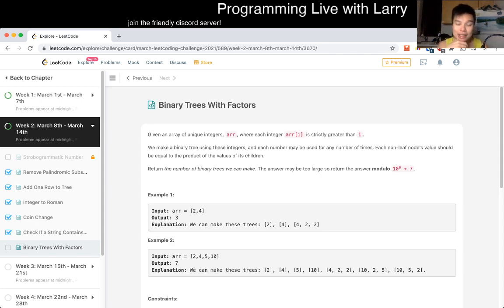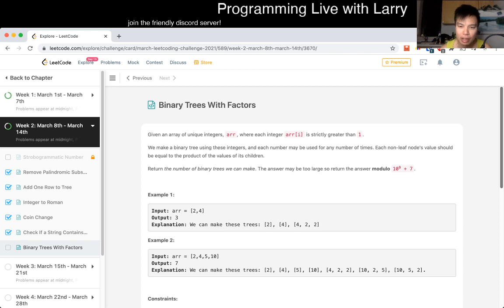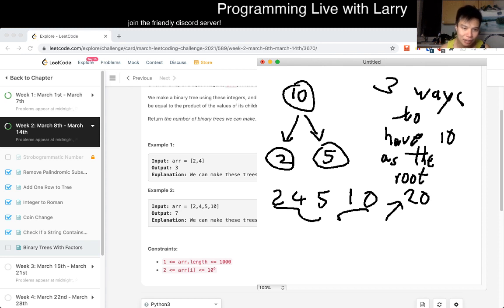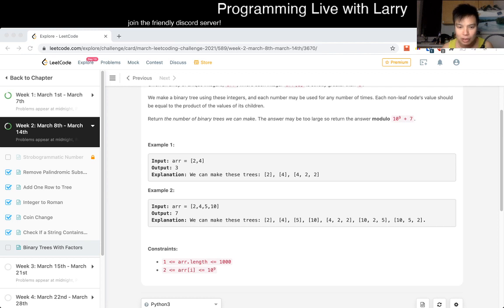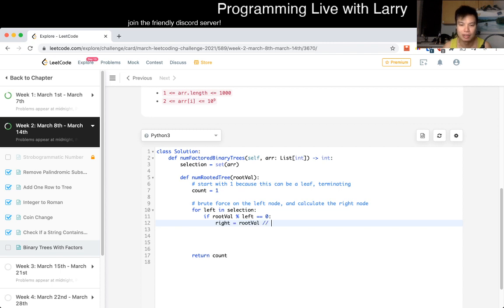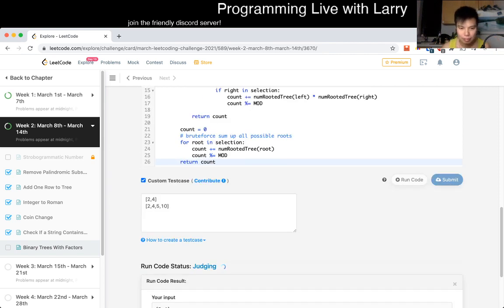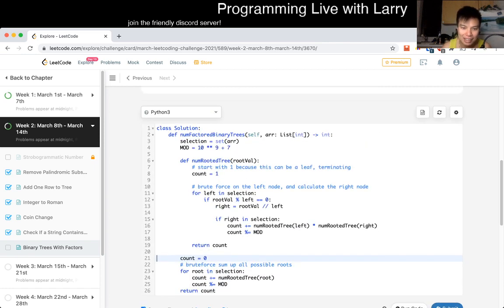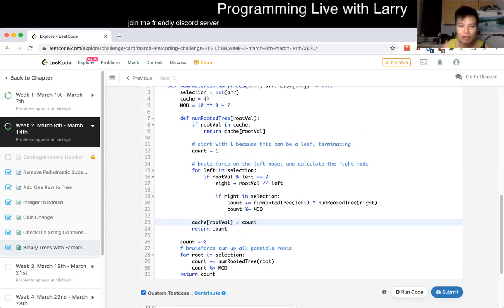Daily Leetcode #347: Mar 13, 2021 - 823. Binary Trees With Factors